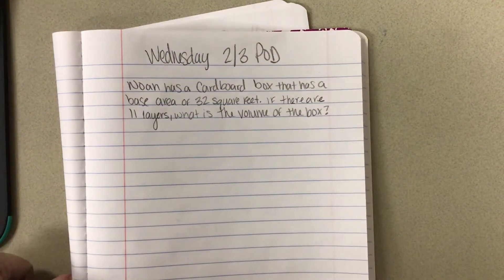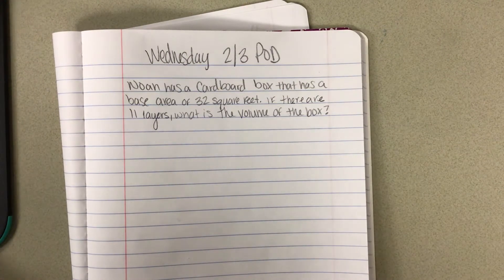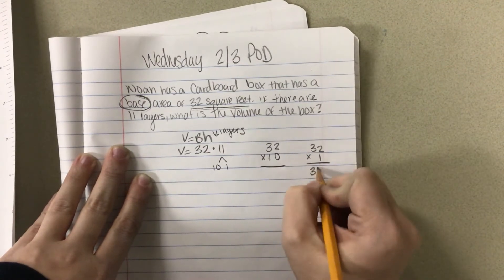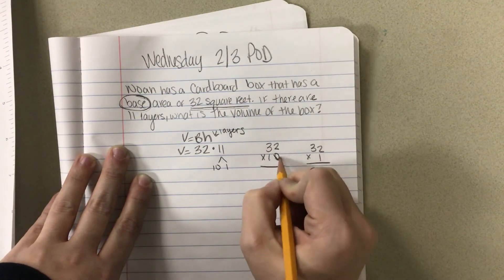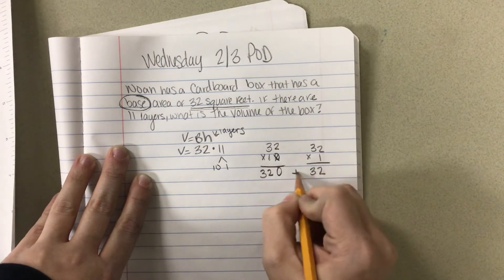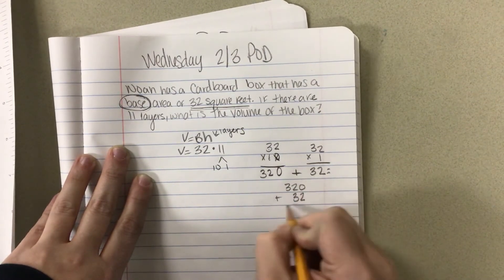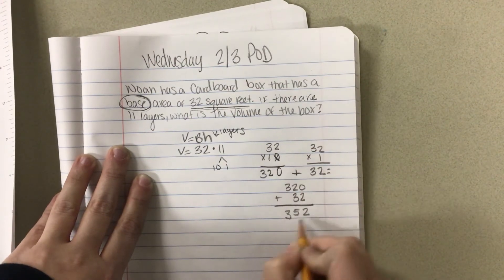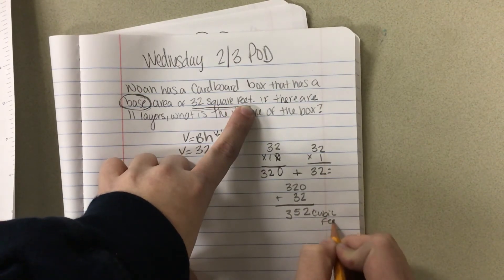Wednesday 2/3 pod